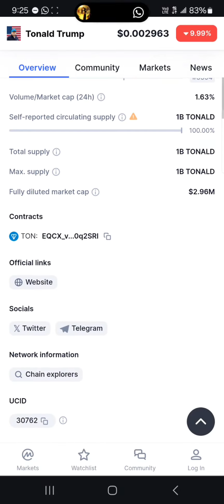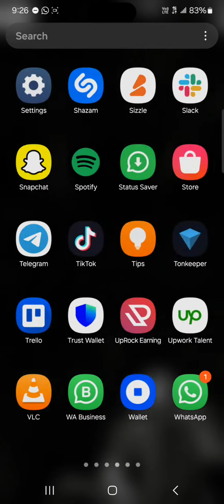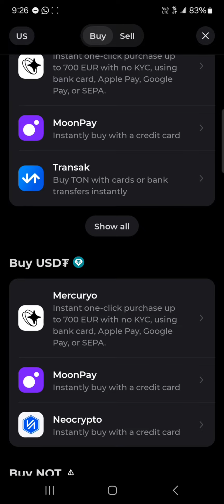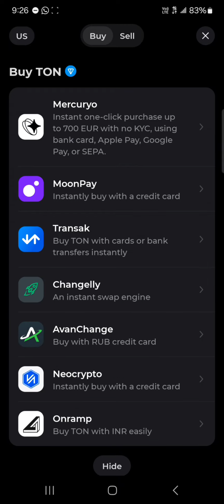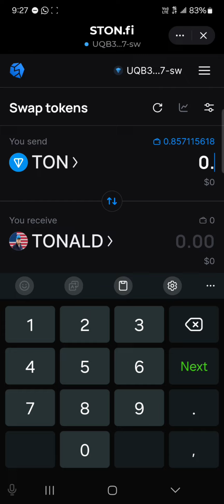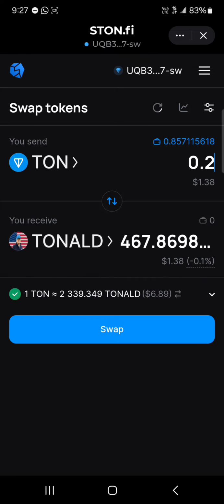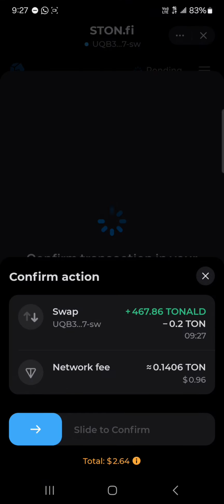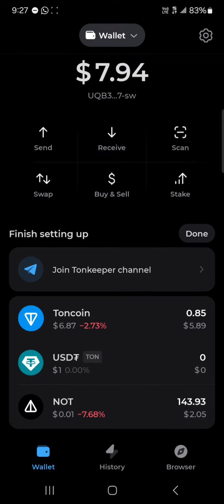How to Buy Tonald Trump TONALD Coin (Step by Step)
In this quick video, I will show you How to Buy Tonald Trump TONALD Coin step by step. You can get TONALD coin contract address

Complete Guide: How to Buy Tonald Trump (TONALD) Coin Like a Pro

 Interested in acquiring Tonald Trump (TONALD) coin? Look no further! This video tutorial serves as your ultimate guide to purchasing Tonald Trump tokens seamlessly. Whether you're a Donald Trump enthusiast or exploring the world of crypto, we've got you covered. Learn how to buy MAGA coin on a Trust Wallet, discover the process of obtaining Trump Coin, and explore the intricacies of buying Donald Trump-themed digital assets. Stay updated on the latest Donald Trump news and delve into the world of President Donald Trump's crypto ventures. Whether you're curious about Donald Trump's stance on Bitcoin or eager to invest in the Donald Trump Gold Coin, this video provides valuable insights. Join us to uncover the steps to acquiring the Donald J. Trump Gold Coin and explore the world of Trump Coin apps. Don't miss out on this opportunity to add the Donald Trump Gold Coin 2024 and other Trump-themed assets to your crypto portfolio. Watch now and embark on your journey to buy the Tonald Trump (TONALD) coin!